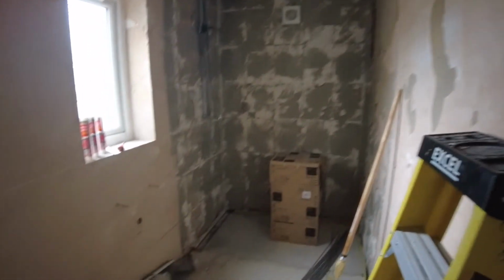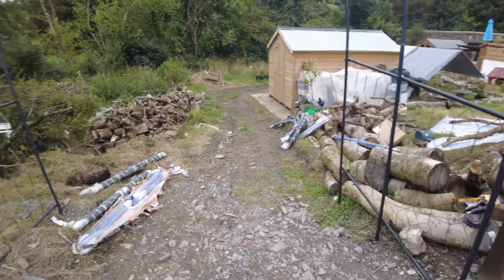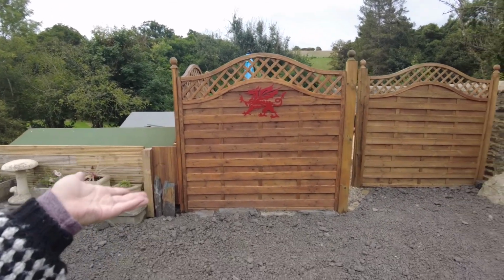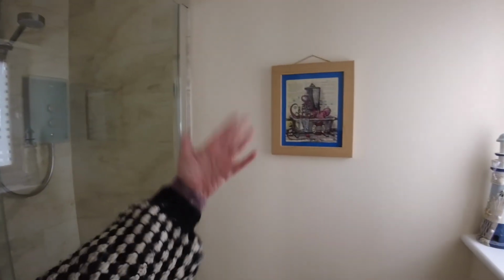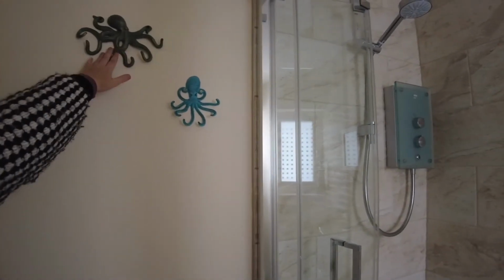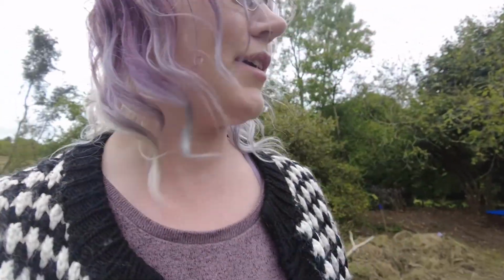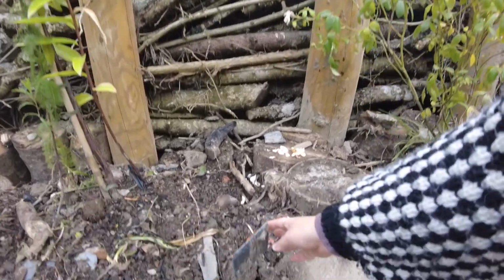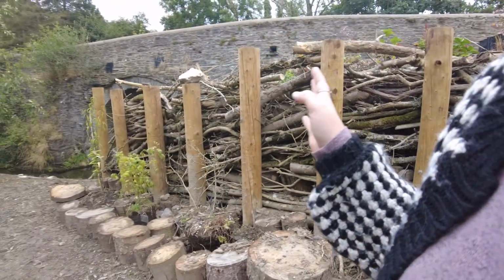Diary of 2 mad women: 4 Days of Hellish Raking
ow... my back T_T

Roxie Rose